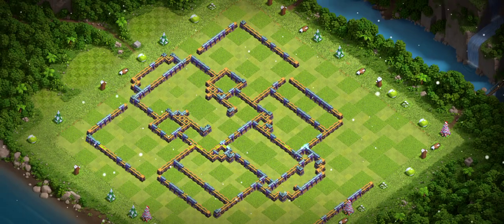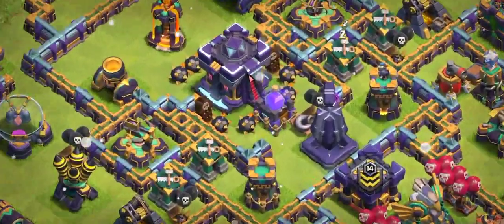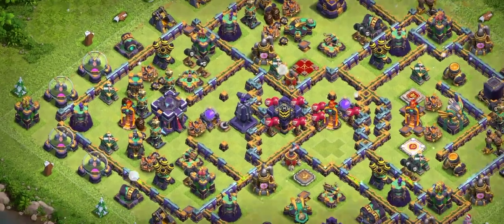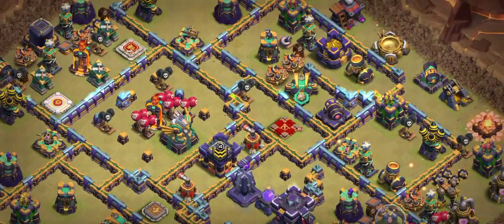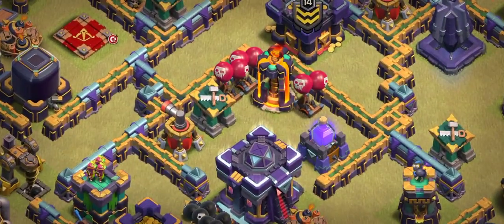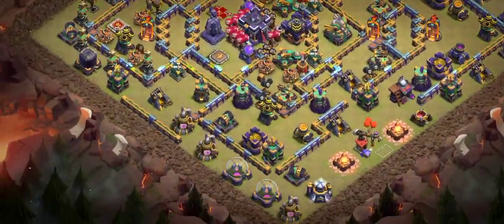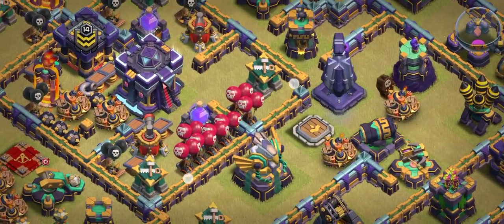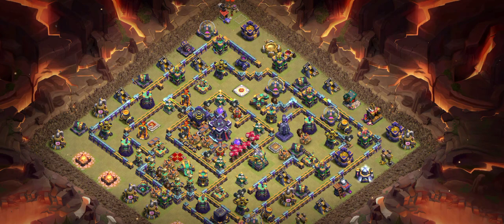2023 Nightmare Top 9 Th15 War Bases (With Link) Th15 War CWL Legend Base (With Link) Clash of Clans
2023 Nightmare Top 9 Th15 War Bases (With Link) Th15 War CWL Legend Base (With Link) Clash of Clans